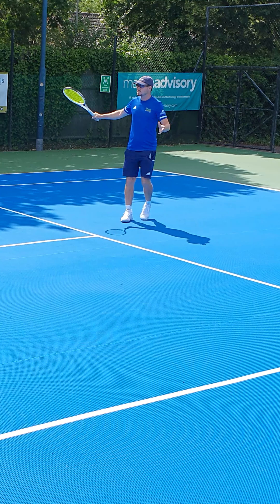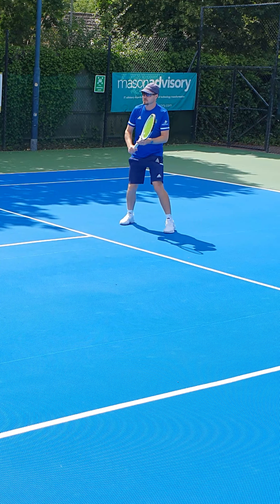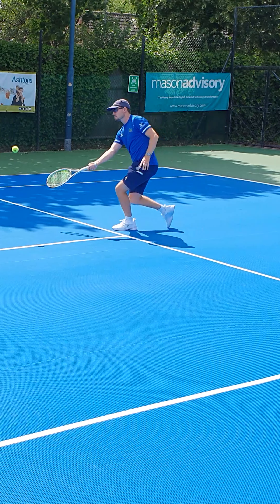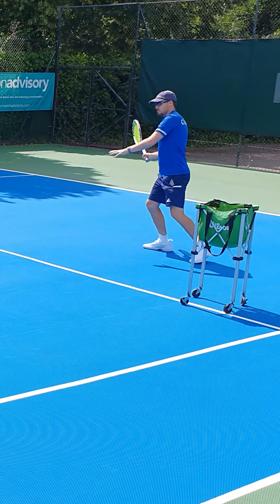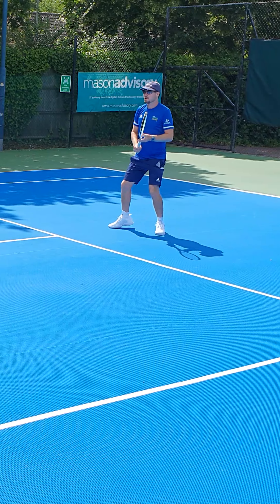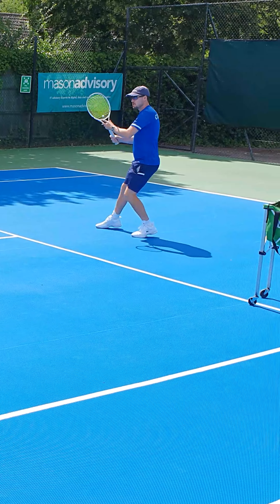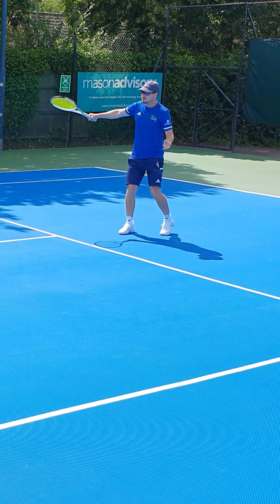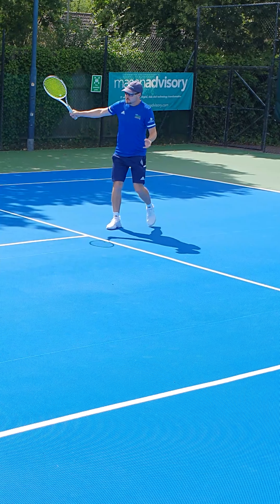The Warmup: Don't miss a ball!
We usually start by hitting balls from just behind the service line in tennis. This is a low-impact dynamic warmup which is used to mitigate the risk of injury before full strokes are used from the baseline. Other reasons for playing short court before returning to the baseline are to build up your confidence, get used to the bounce and exercise your eyes to track the ball.

By playing in a continental grip (chopper), you can play without too much spin enabling you to hit the ball more gently and increase your consistency in the short court.